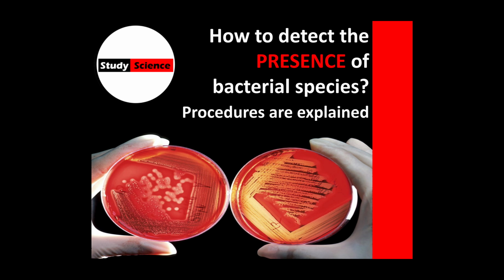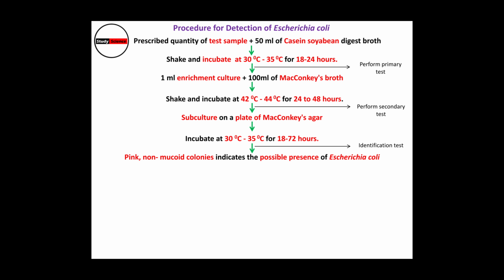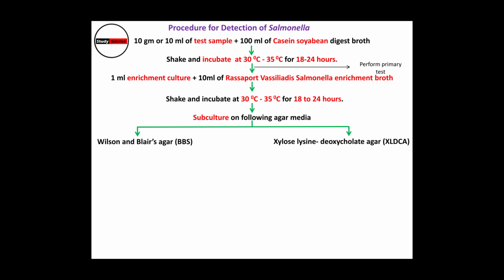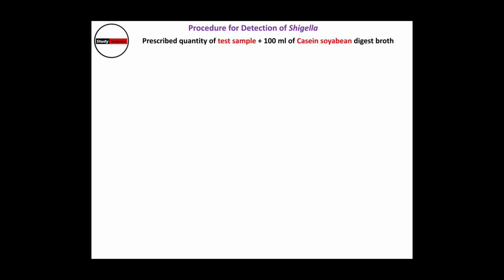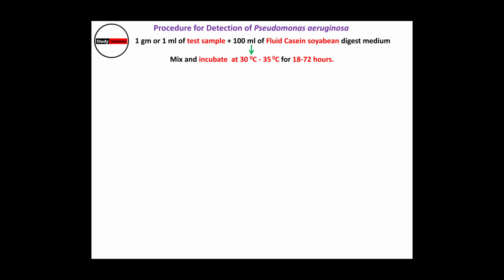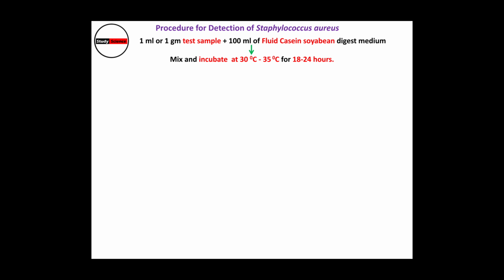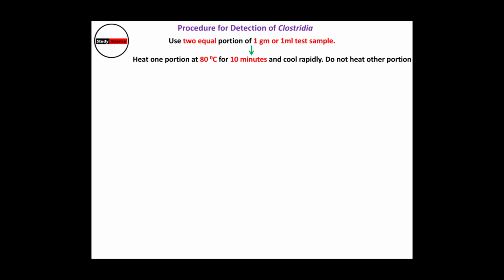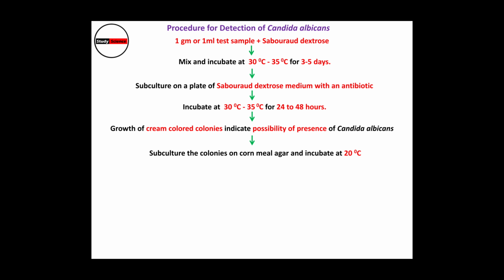Bacteria Identification. How to find Bacteria Video? Detect presence of bacteria.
This video explains how to find (detect) bacteria?  E. coli, Salmonella, Shigella, Pseudomonas aeruginosa, Staphylococcus aureus, Clostridia and Candida albicans.